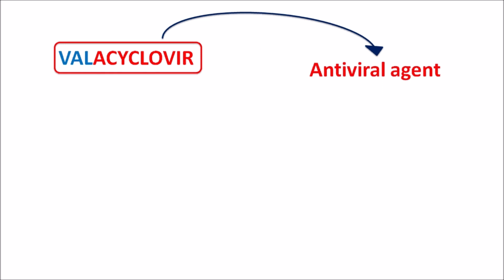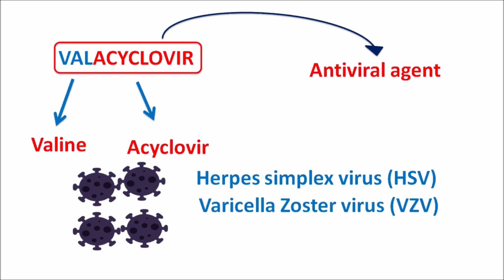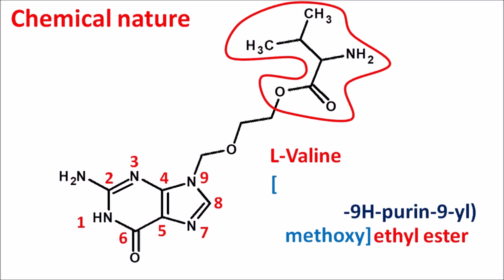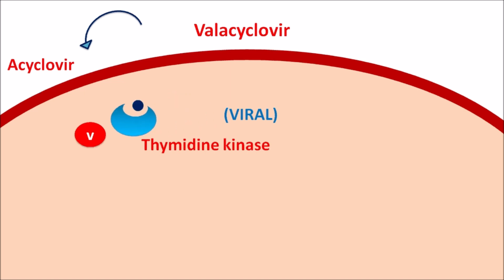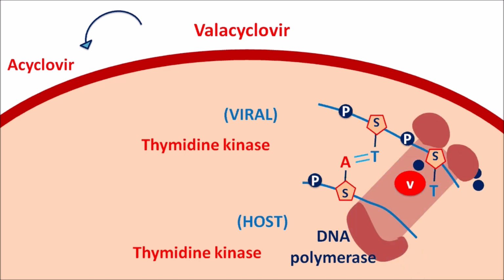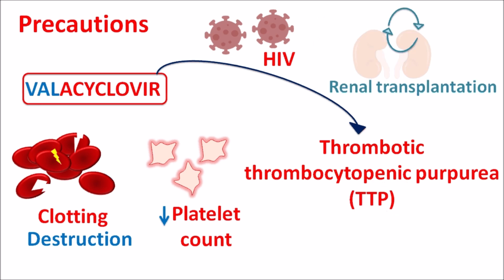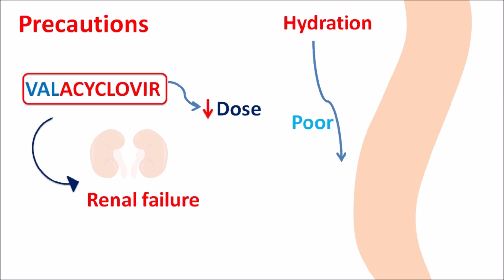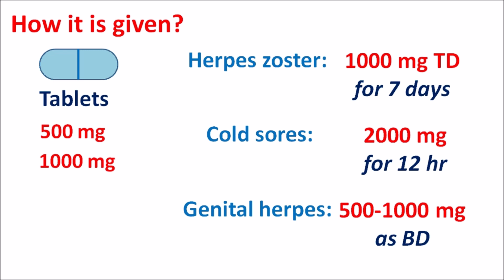Valacyclovir Tablets (VALTREX) for herpes infections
Valacyclovir is a prodrug of acyclovir that forms ester with valine. This drug is indicated for various herpes infections including shingles, cold sores and genital herpes infections.